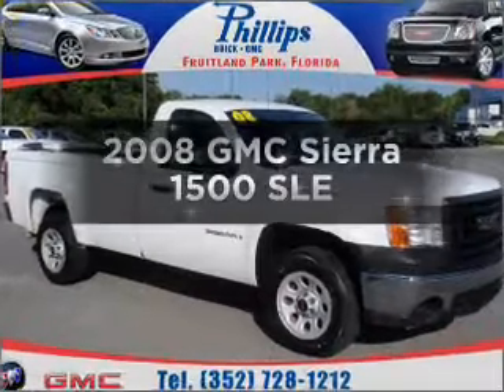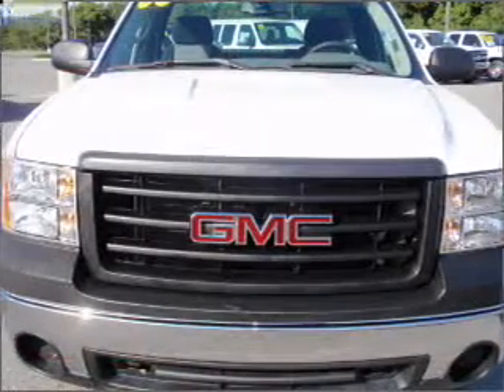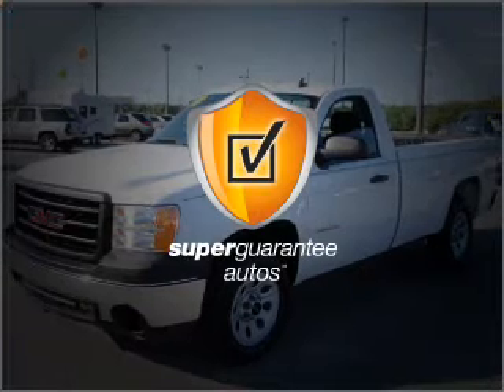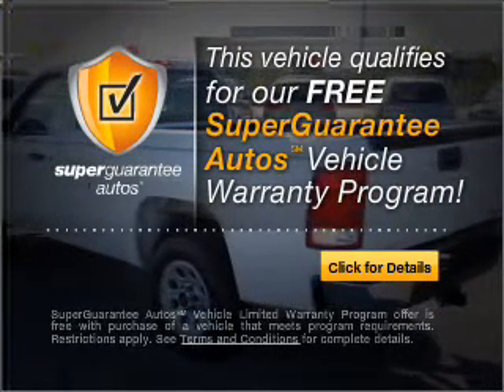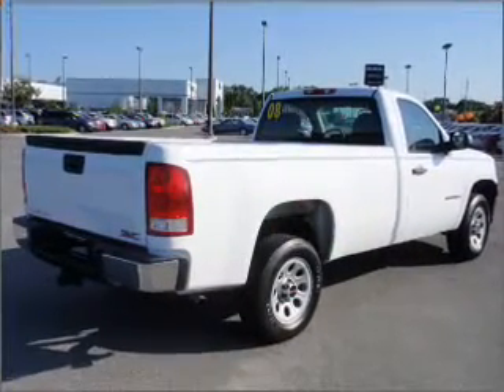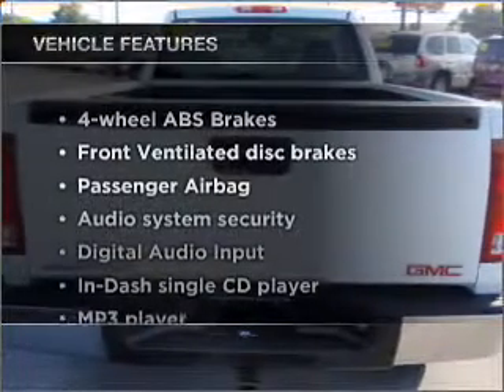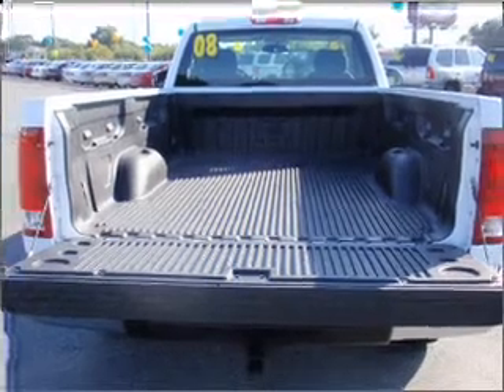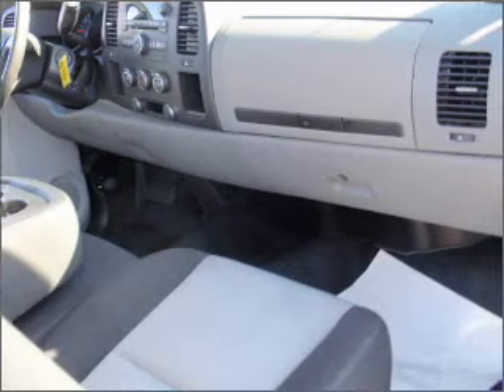2008 GMC Sierra 1500 - Fruitland Park FL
Year: 2008
Make: GMC
Model: Sierra 1500
Trim: SLE
Engine: 4.8 liter 8 cylinder 16 valve
Transmission: 4-Speed Automatic
Color: White
Mileage: 34256
Address:
2160 US Hwy 441